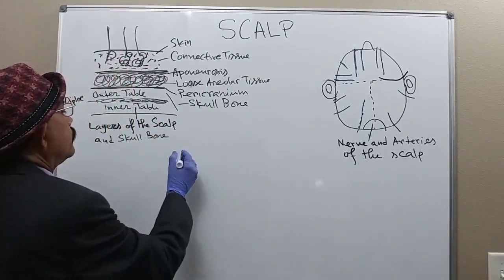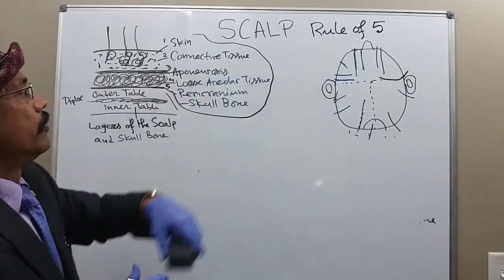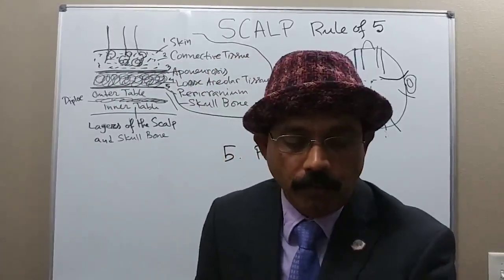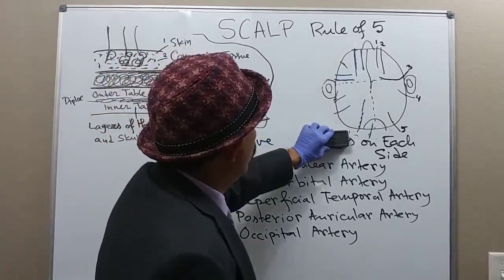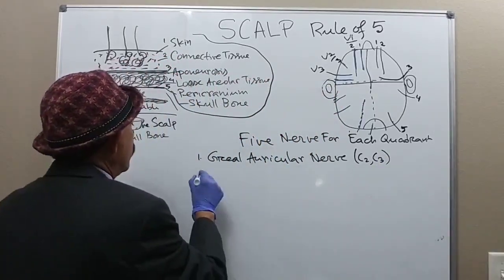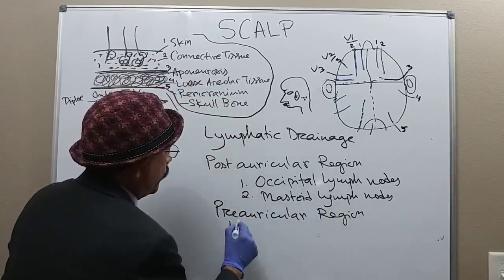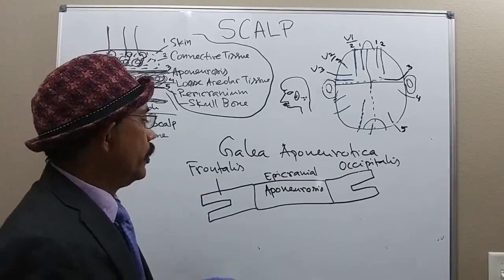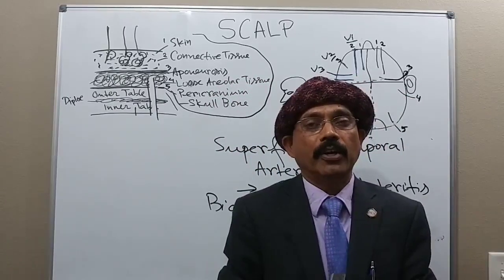ANATOMY OF THE SCALP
Definition
Layers
Blood Supply
Nerve Supply
Lymphatic Drainage
Clinical Notes